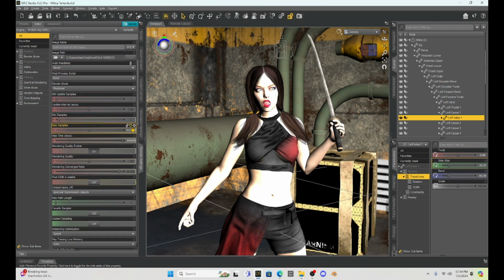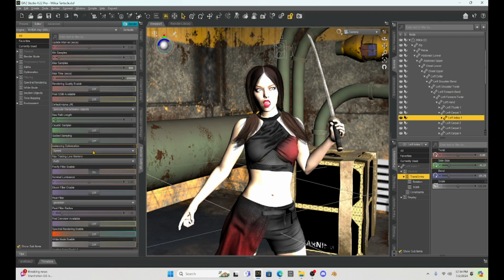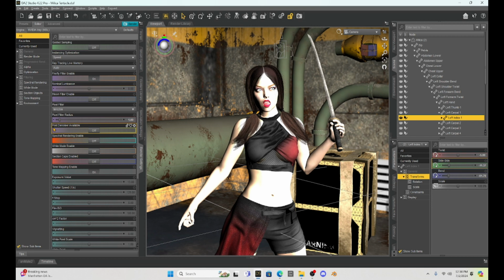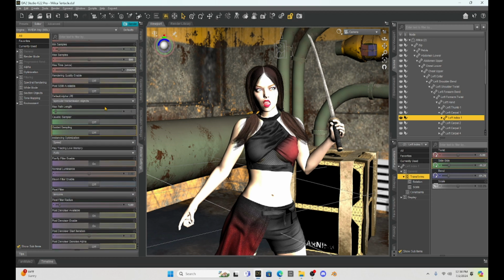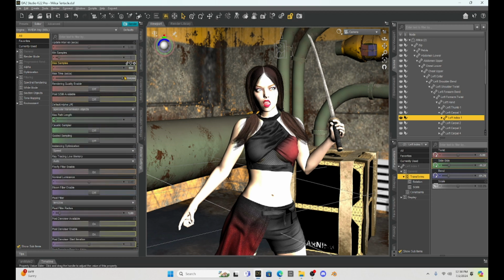Daz Studio: DENOISER SETTINGS For Faster Rendering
I've had requests to show my render settings using Denoiser again that gets you faster renders.